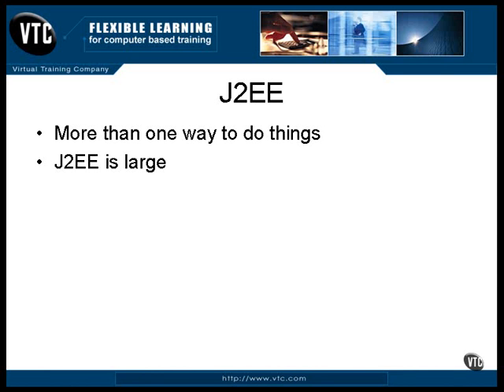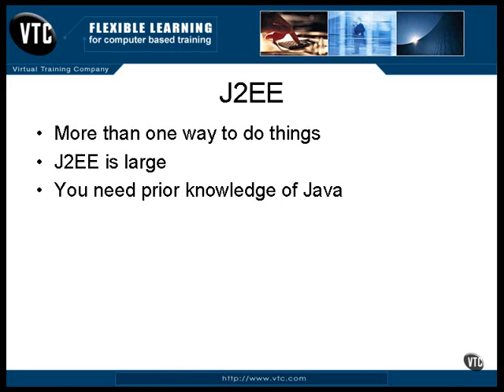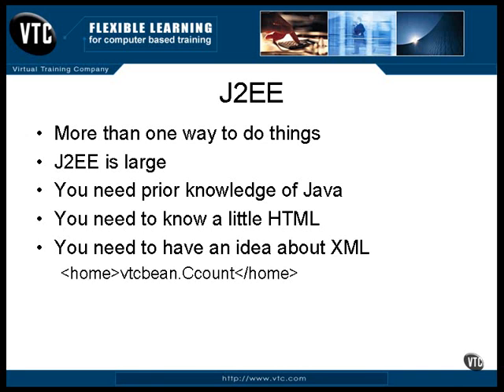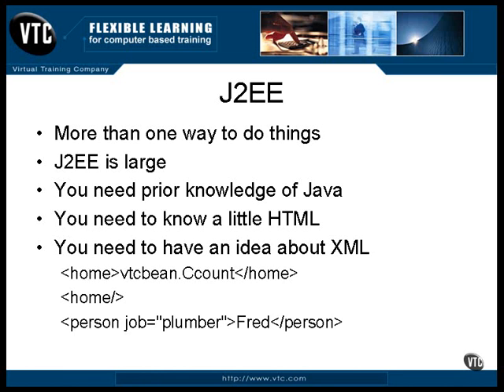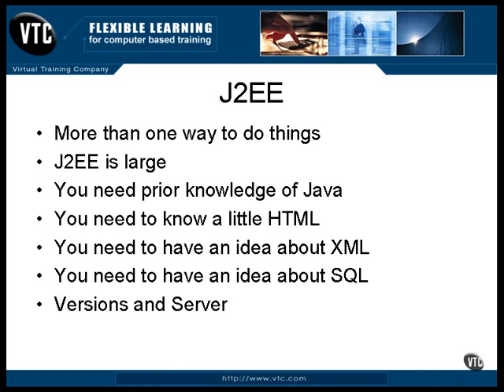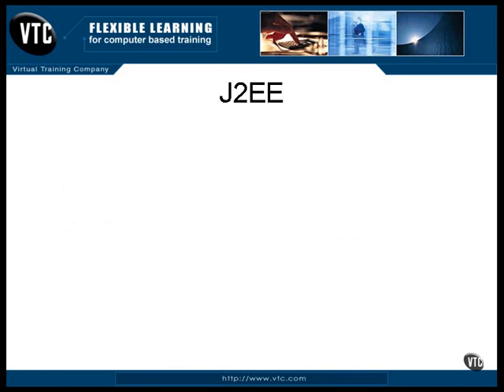Ch 01.Introduction to J2EE - Lesson1 Course Introduction